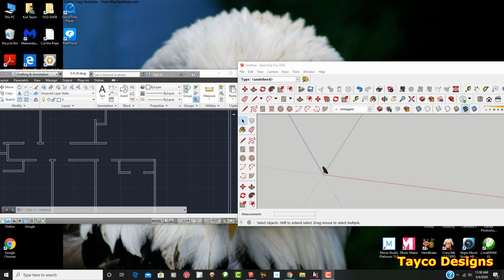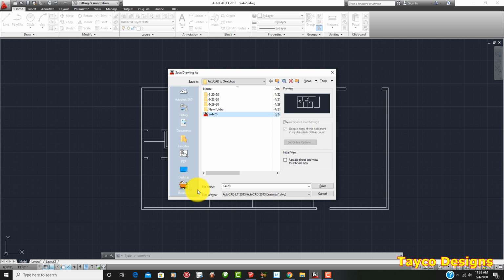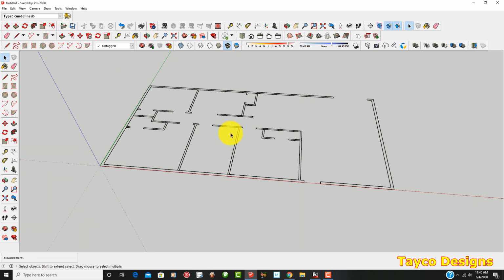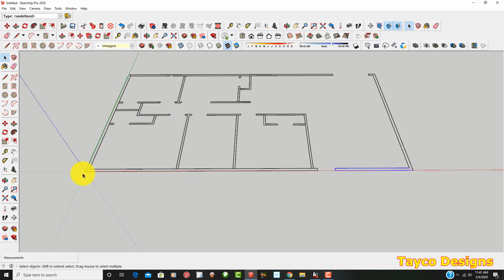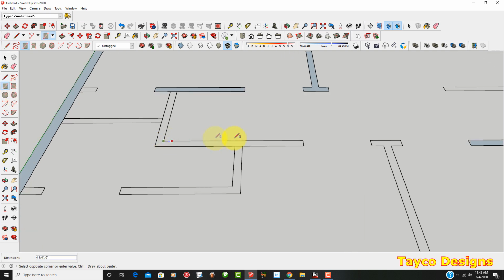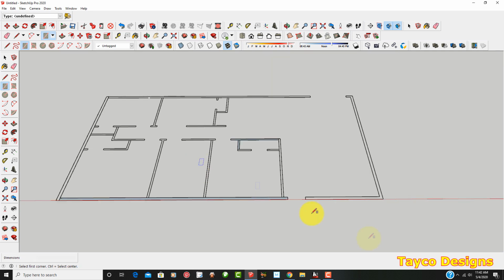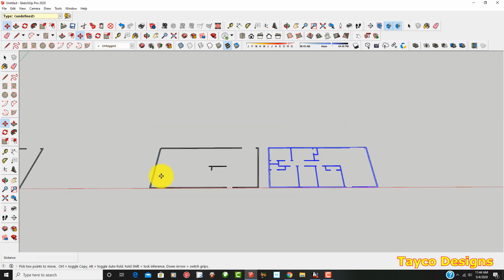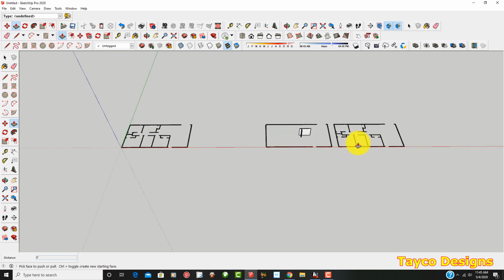How To Import AutoCAD DWG Files Into Sketchup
AutoCAD is a great software program that produces many great drawings. SketchUp is a great software program. Like chocolate and peanut butter, these two programs combined can produce stunnimg drawings. Come see my version on how to import an AutoCAD DWG file into SketchUp to help enhance your 3D projects.